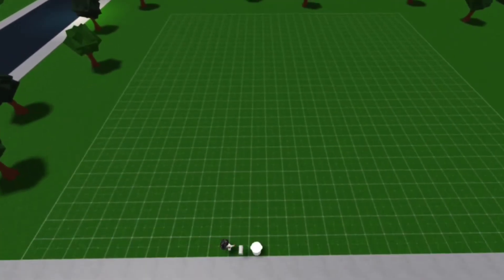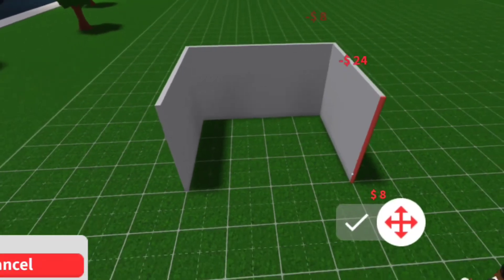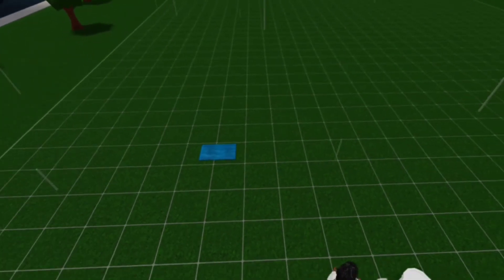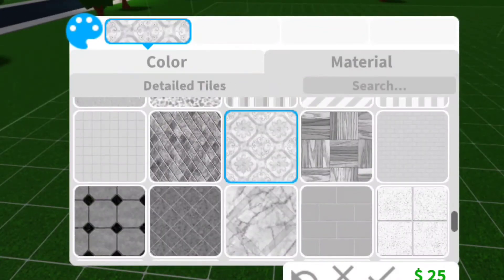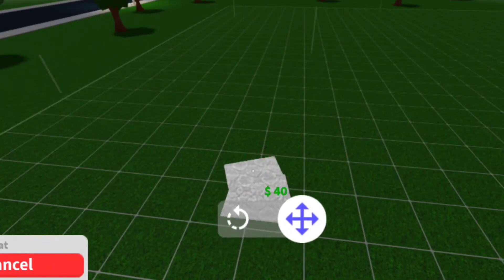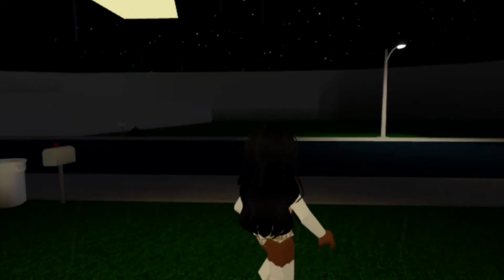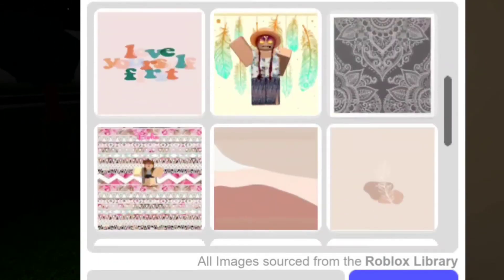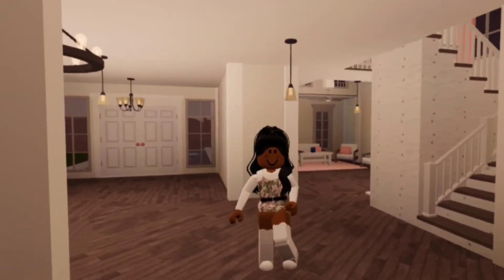Testing Viral Bloxburg Tiktok Hacks!?[NEW RUG!!!]♡Joy Unlimited♡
♡open me♡

Roblox user: stktekyeu
Just follow me and join me in game!!

Qna [Questions]
Maybe! If you follow me, sometimes I do friend my followers!!♡

♡Can you make me a gfx?
If I have time! I'd love to make you one! Just say so in the comments section!

♡Can we make a video together?
Sometimes I'll make videos with you guys!!

♡Can I decide the next video you make?
Sure! Just go to the community tab and vote! I let you guys decide future videos!

All music is not mine!

I luv you all!♡ Stay Safe!♡